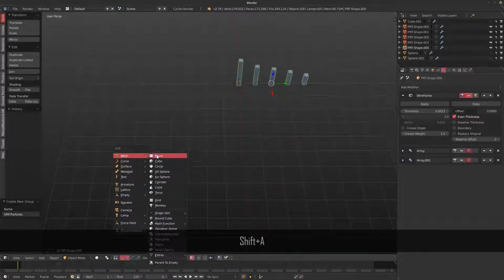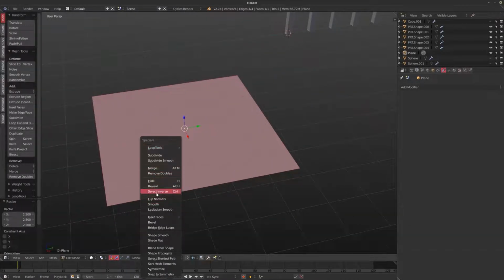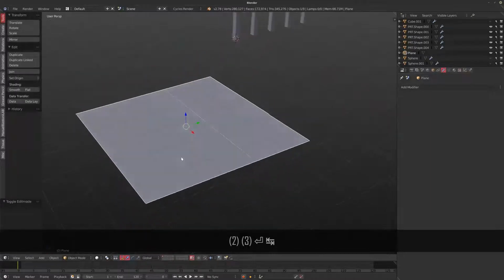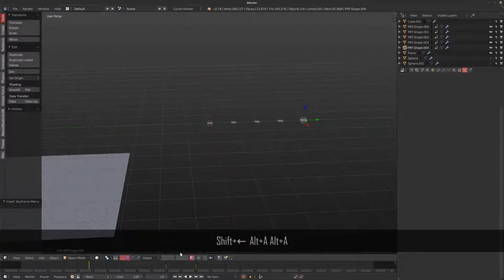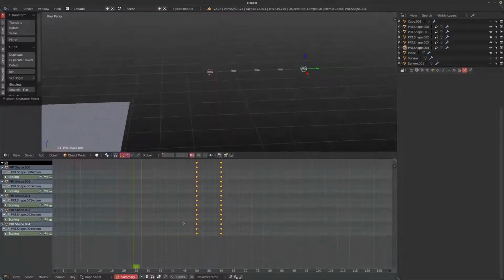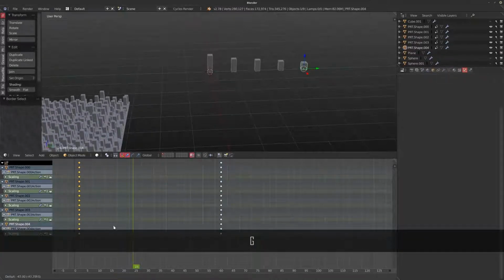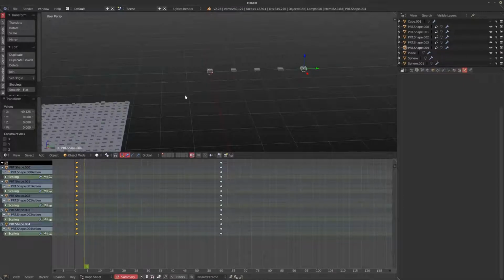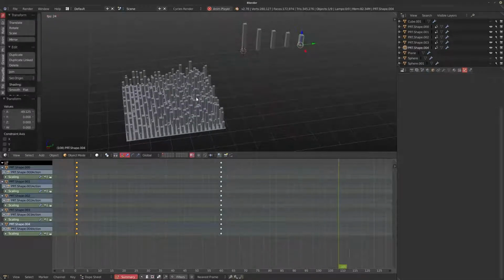Blender Motion Graphics:UI/Holohram(2/3)-Particle Scattering(한글자막)